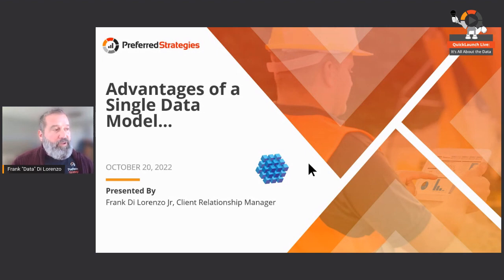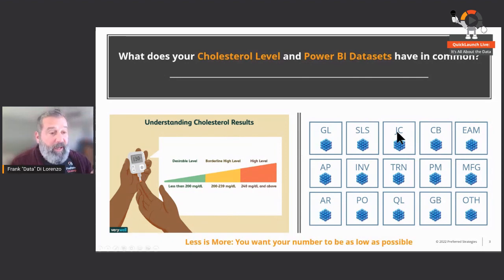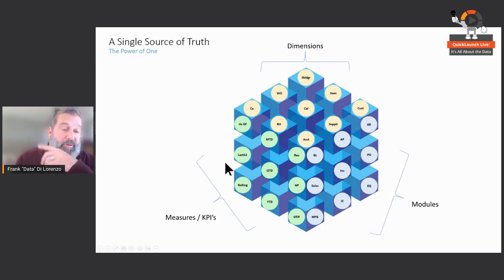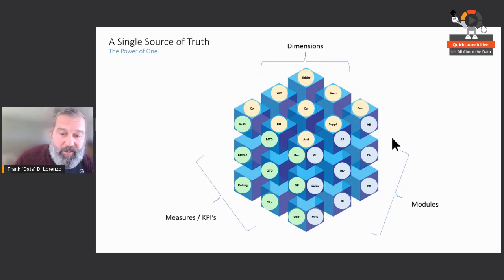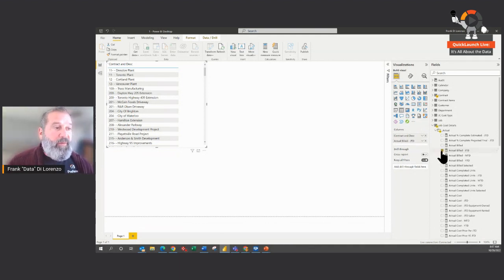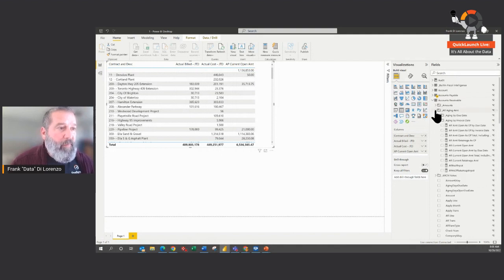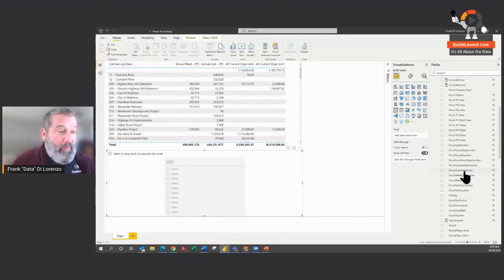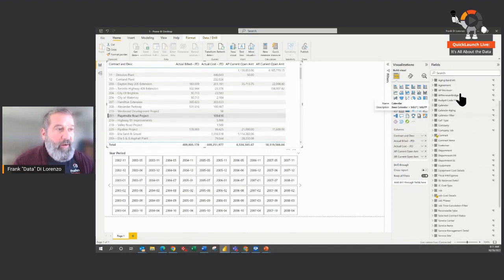QuickLaunch Live: Advantages of a Comprehensive Data Model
Have questions about comprehensive Data Models?

For the week of October 20th, 2022, our QuickLaunch Live dove into the following topics:

1. Manage dimension tables once (when you add/edit a column in a table that is shared across perspectives, that change is visible in all).
2. Report on multiple fact tables related to a single-dimension table.
3. The value of perspectives in a single data model allows you to report across multiple modules and data sources in minutes.

Presenter: Frank Di Lorenzo